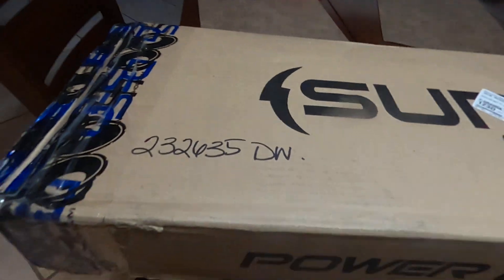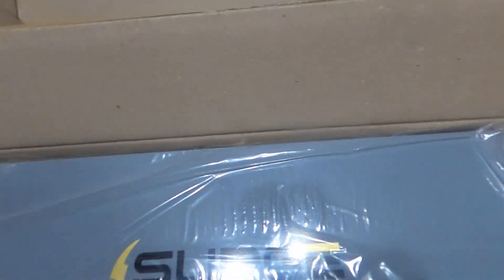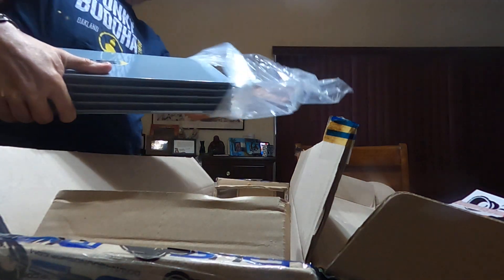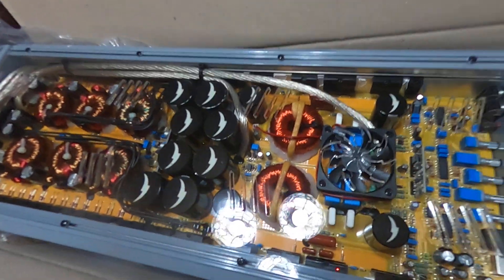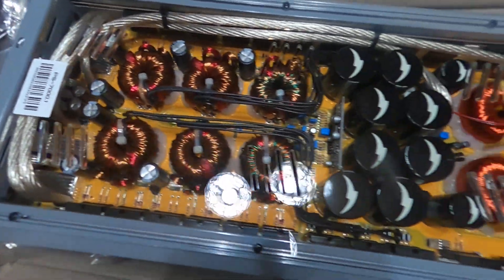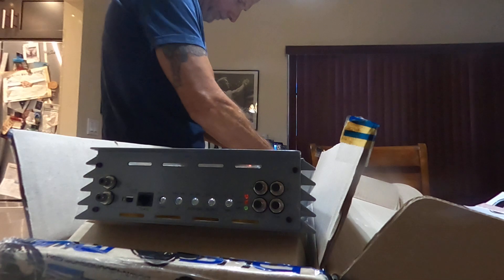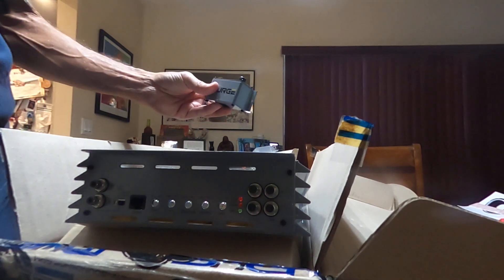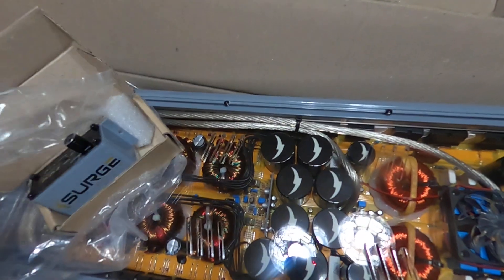Surge Audio PS-7000.1 unboxing